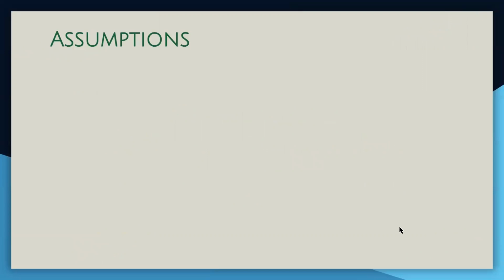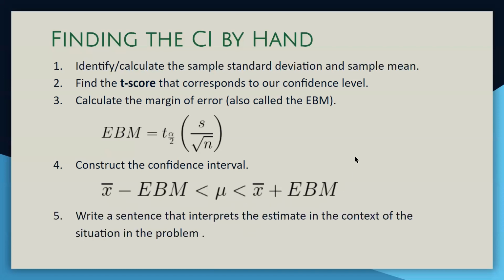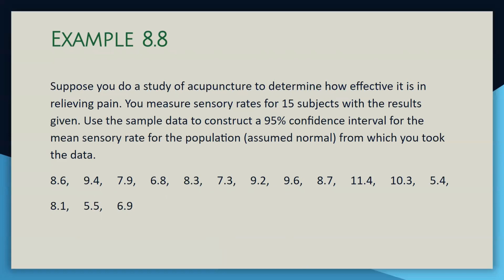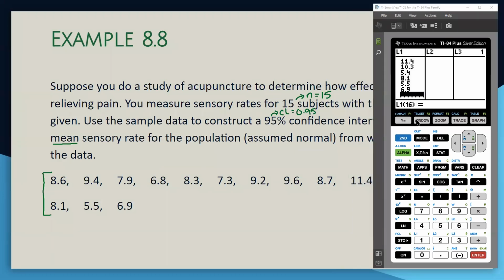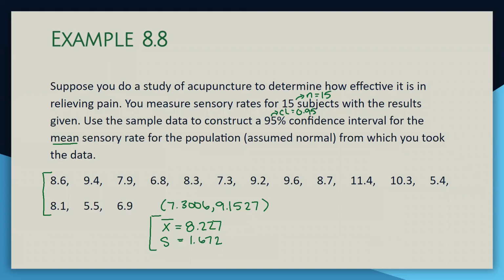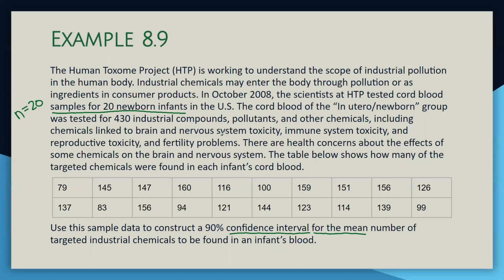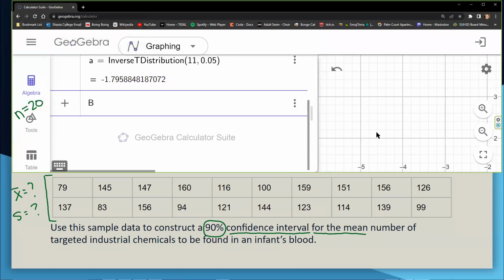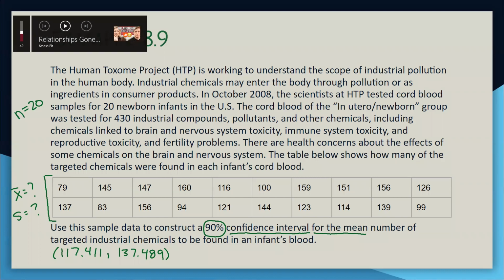Video 4.5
Confidence Intervals for a Mean (population standard deviation is NOT known)